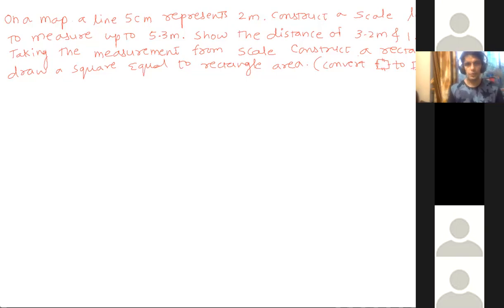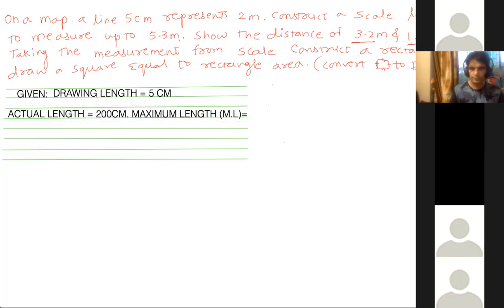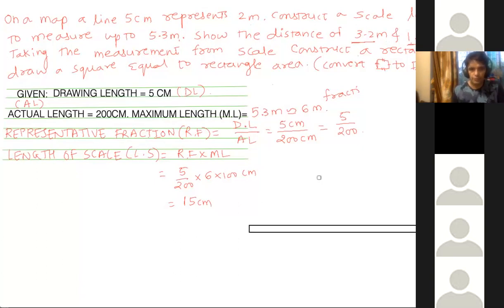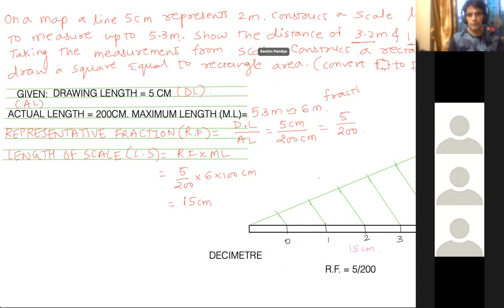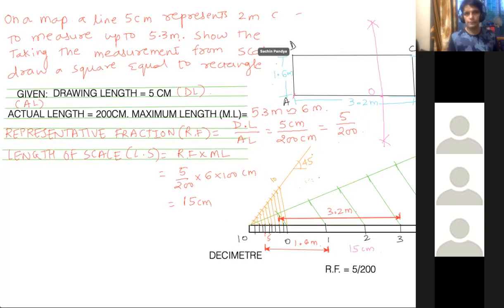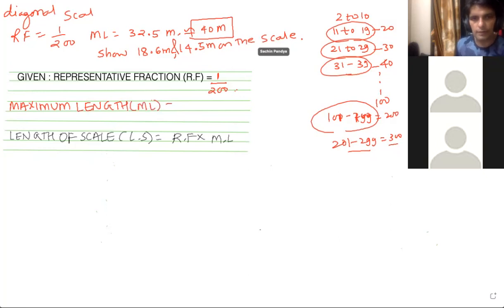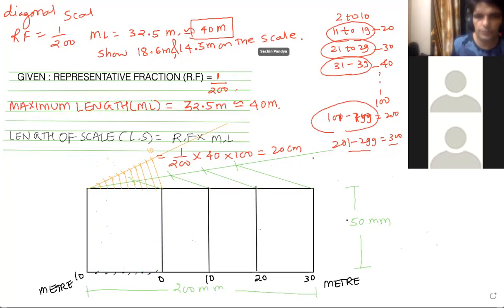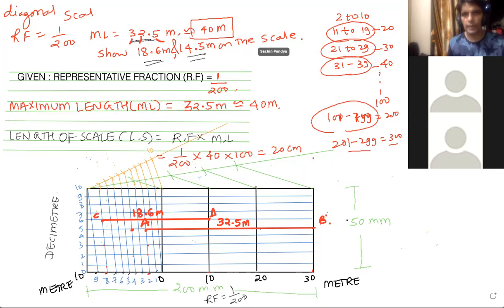School scale questions